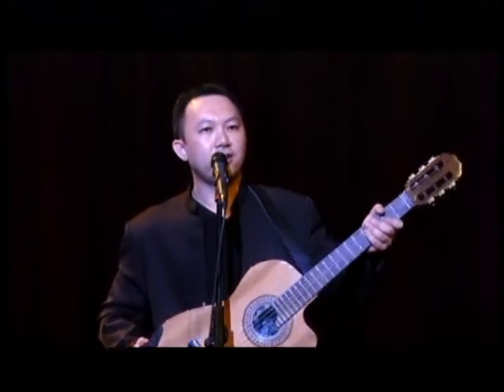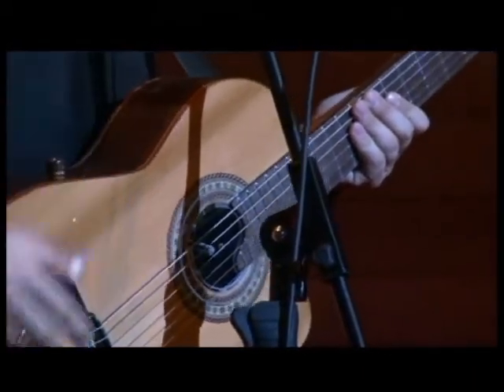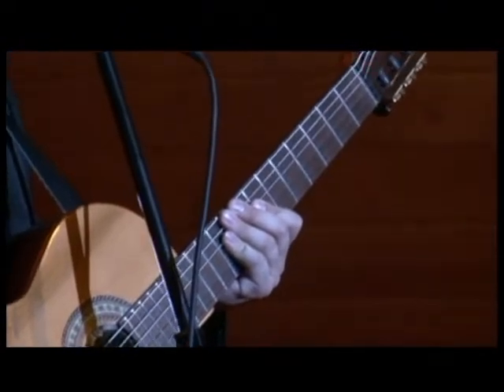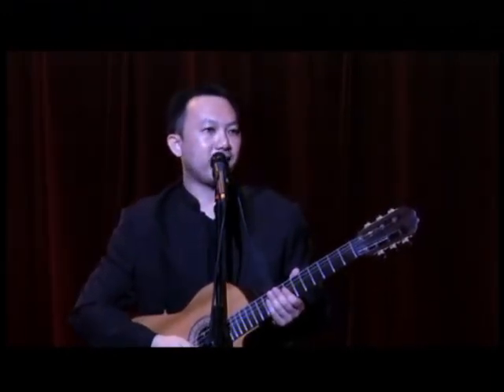Roger Wang solo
Roger Wang Acoustic Finger style guitar play. Recorded during double take 12 years reunion concert.